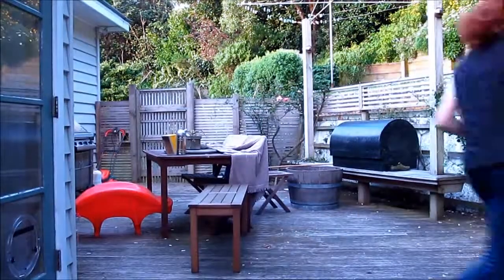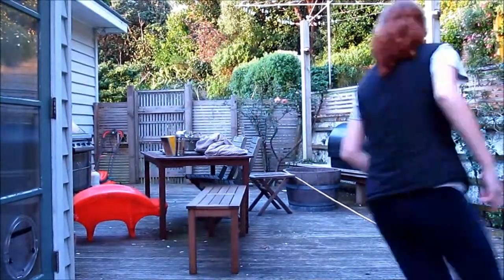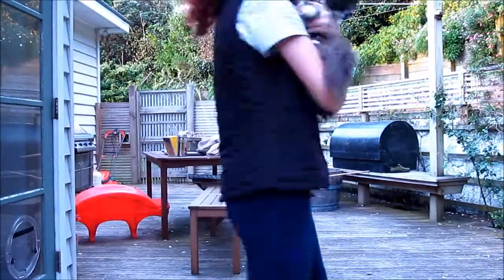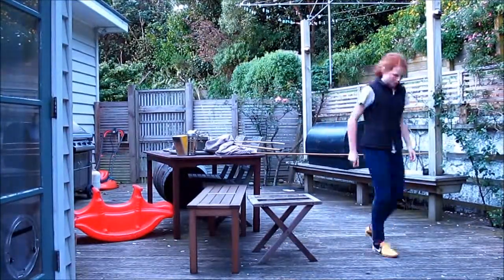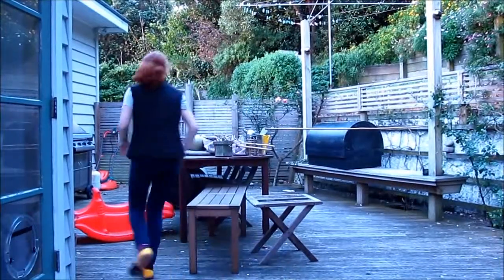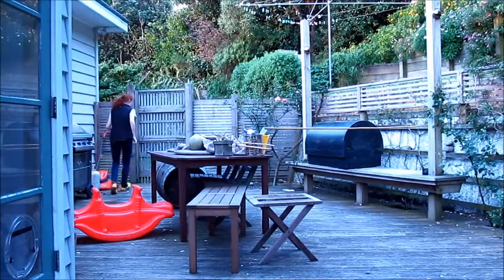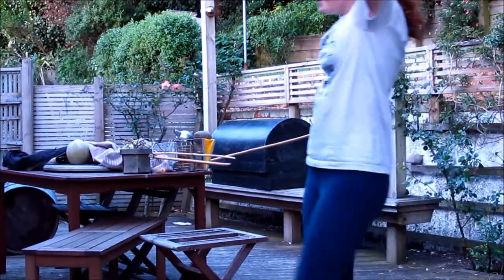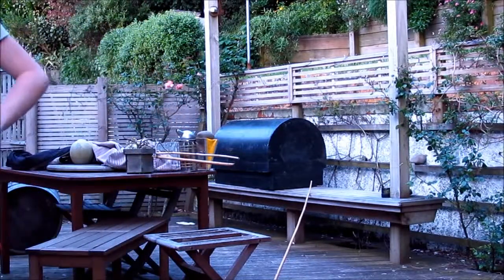JUMPING ON FOOT-LOTTIE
Yeah.